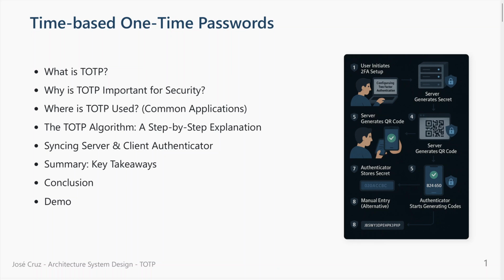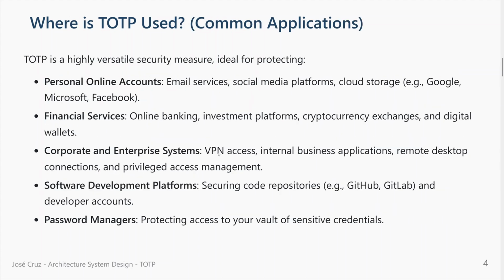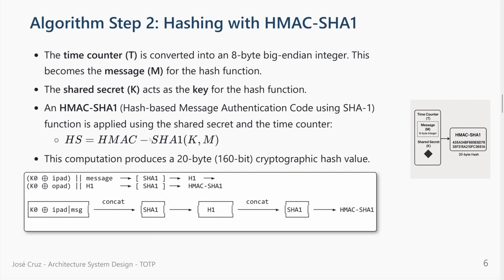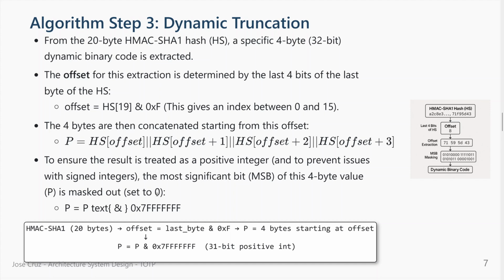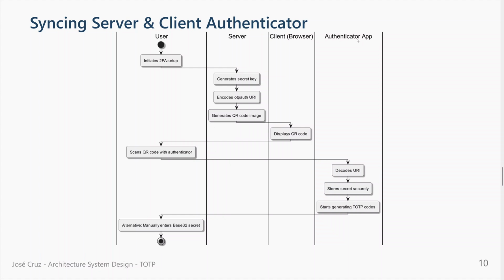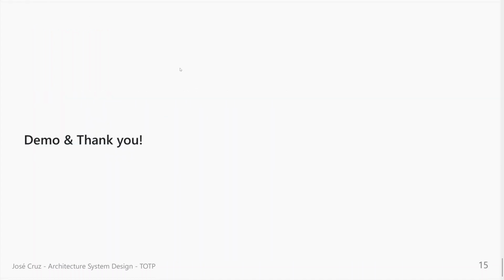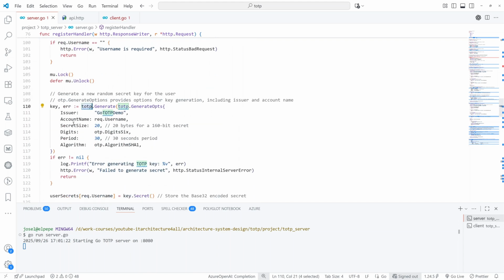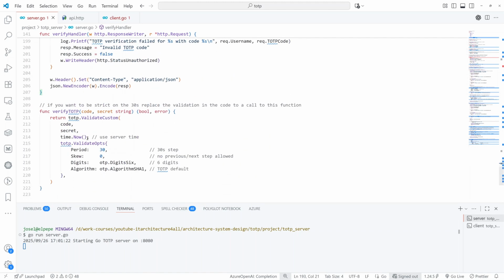Time-based One-Time Passwords (TOTP) Explained | Secure 2FA Made Simple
In this video, José Cruz breaks down everything you need to know about Time-based One-Time Passwords (TOTP). From the basics of what TOTP is, why it’s important for security, where it’s used, to a clear explanation of the algorithm and a live demo. Perfect for developers, IT architects, and security-conscious users who want to understand the power of 2FA codes beyond SMS.

You’ll see how the TOTP algorithm works step by step and how servers and client authenticators stay in sync. By the end, you’ll know exactly why TOTP is one of the most reliable methods of two-factor authentication.

🔑 What is TOTP and why it matters
🛡️ How TOTP improves security compared to SMS codes
🌍 Where TOTP is commonly used (real-world examples)
⚙️ Step-by-step breakdown of the TOTP algorithm
🔗 How servers and authenticators sync securely
📚 Key takeaways for architects, developers and end-users
🎬 Live demo of TOTP in action

**⏱️ Timestamps**
00:00 – Introduction & What is TOTP
02:44 – Why TOTP is Important for Security
03:06 – Common Applications of TOTP
03:27 – The TOTP Algorithm Step-by-Step
11:46 – Syncing Server & Client Authenticator
14:11 – Key Takeaways & Conclusion
15:45 – Live Demo